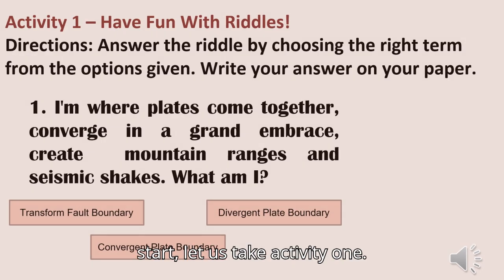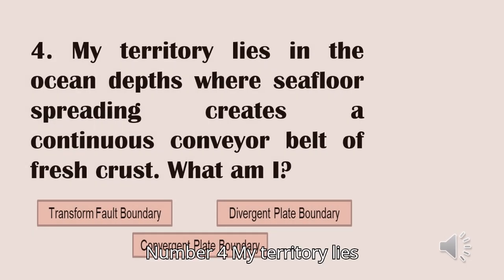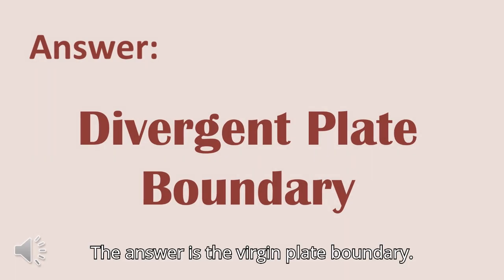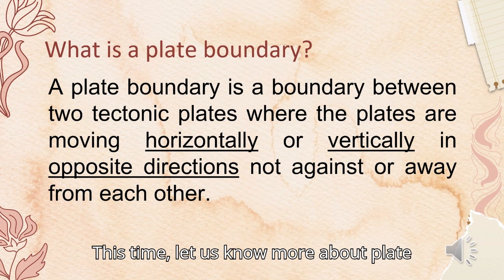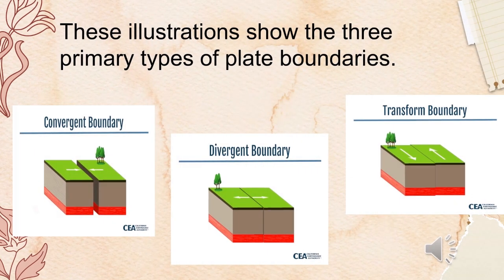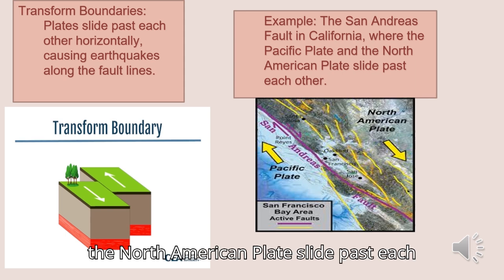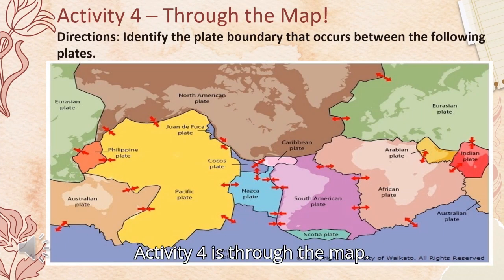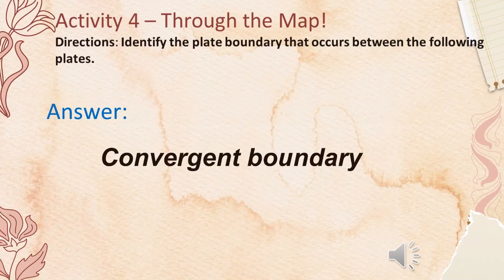LESSON 1 TYPE OF PLATE BOUNDARIES